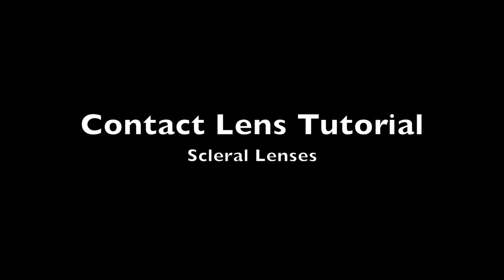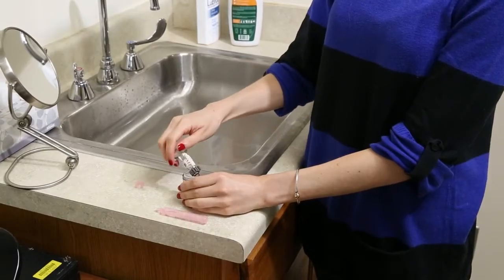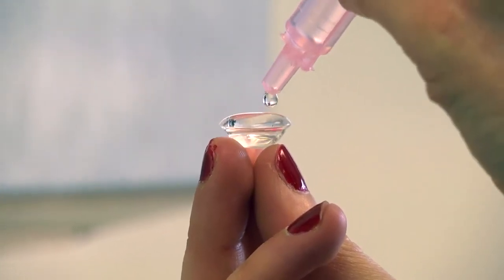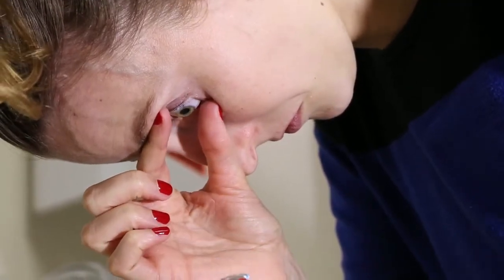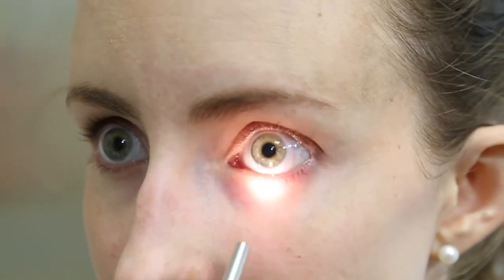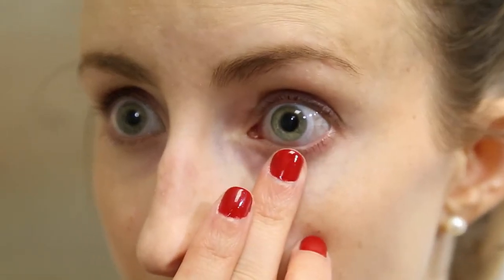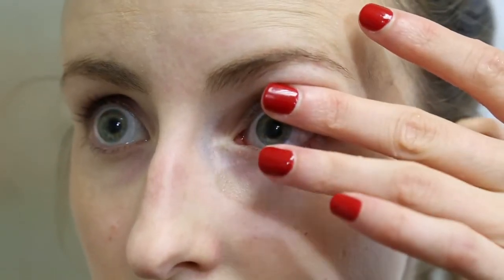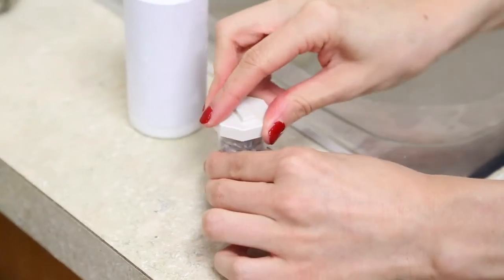Scleral Lenses: How To Insert & Remove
Dr. Morrison teaches viewers how to insert and remove scleral contact lenses.